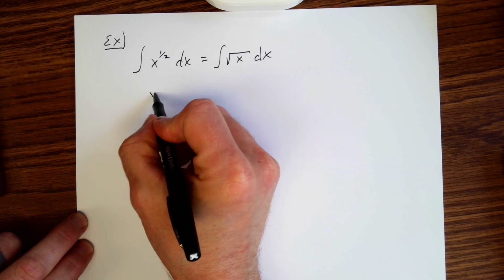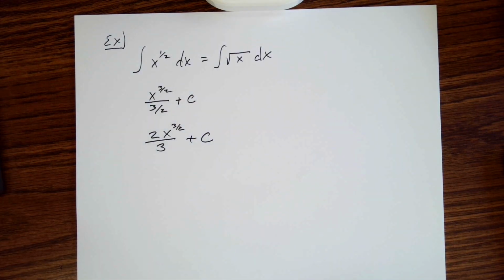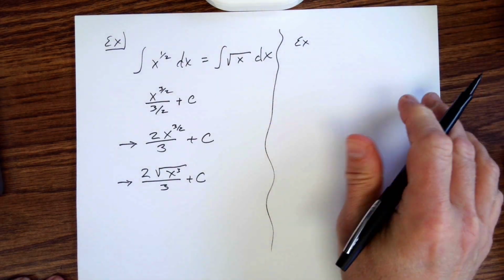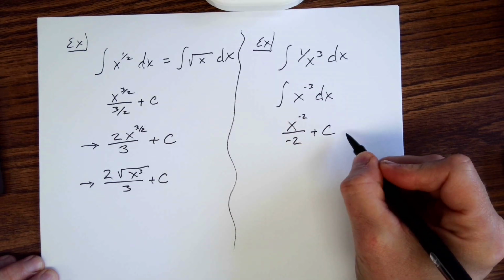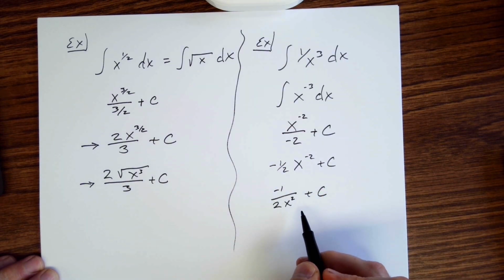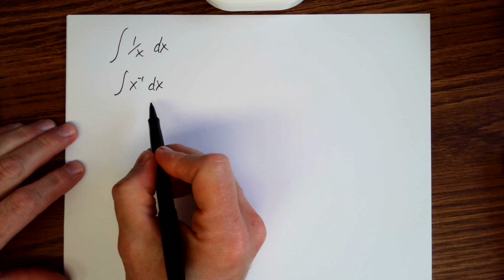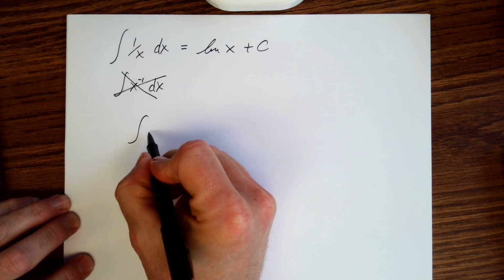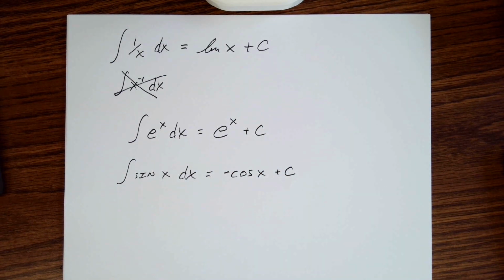Basic Integration Examples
A few examples of indefinite integrations.